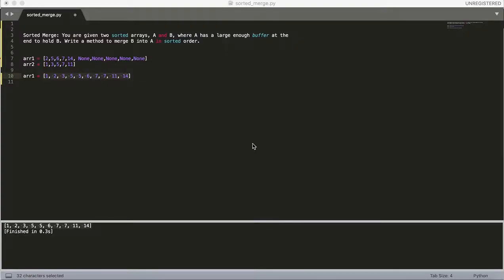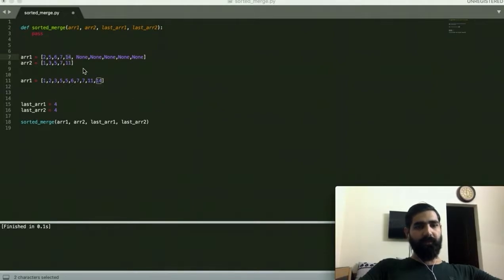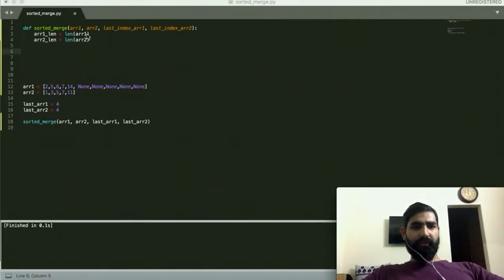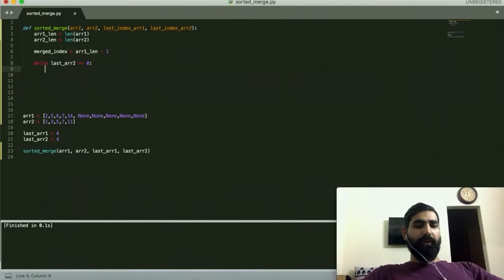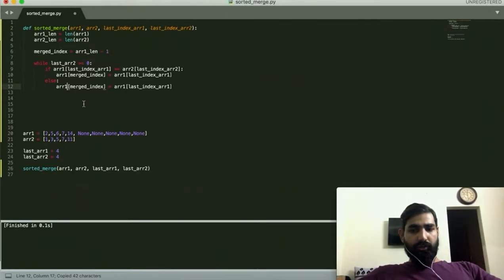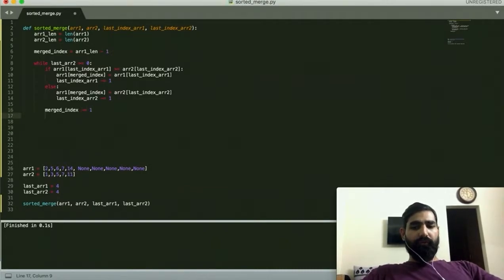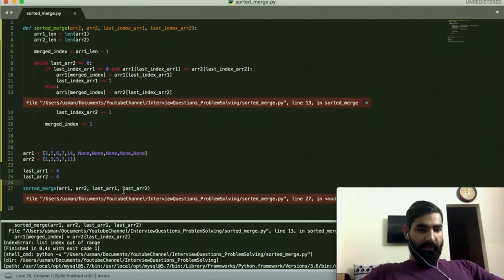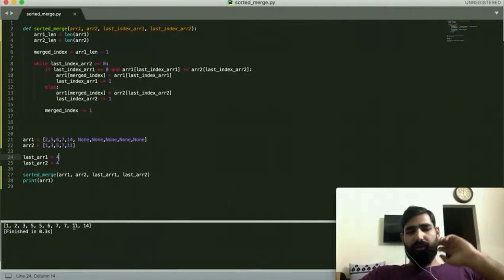Cracking the Coding Interview: Sorted Merge | Interview Question | Python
We will solve a problem taken from book "Cracking the Coding Interview".
Language: Python
Problem Statement:
Sorted Merge: You are given two sorted arrays, A and B, where A has a large enough buffer at the end to hold B. Write a method to merge B into A in sorted order.